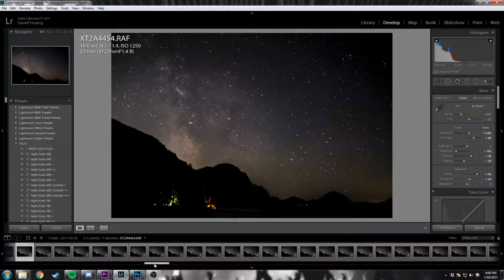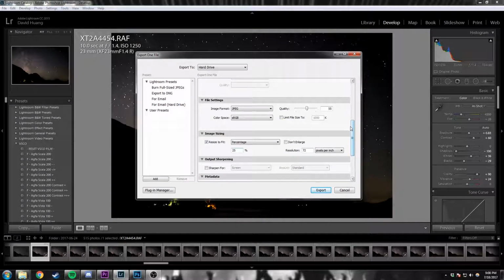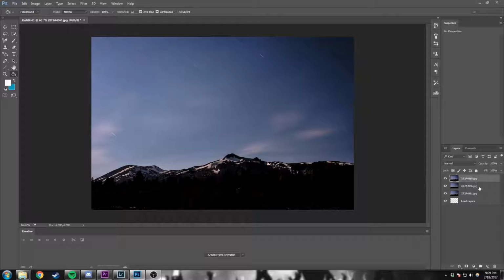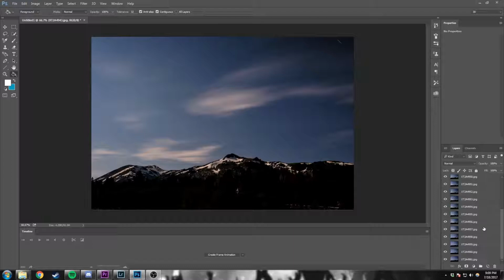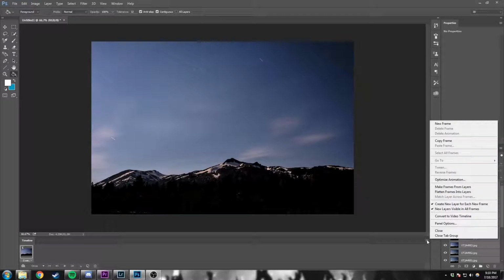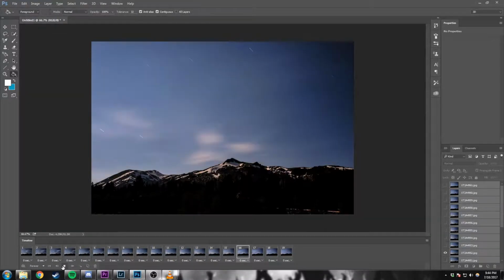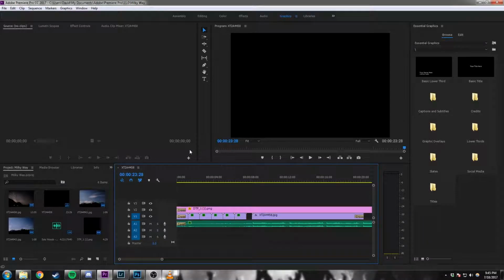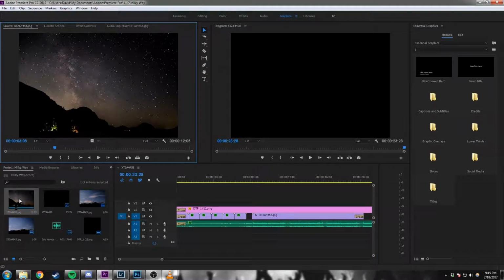How To Make A Quick Astro-Timelapse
Just a quick video for those who asked how I did it, it's not the perfect way to do it but it gets the job done.